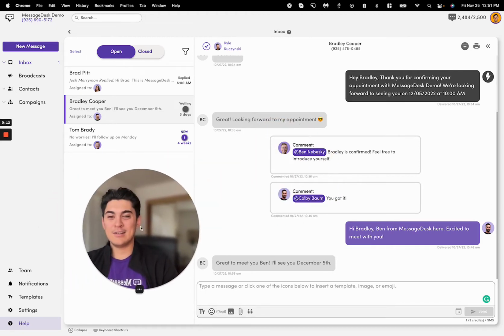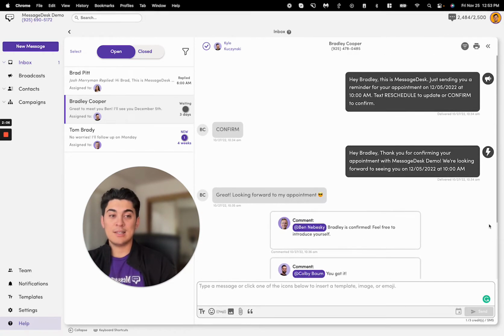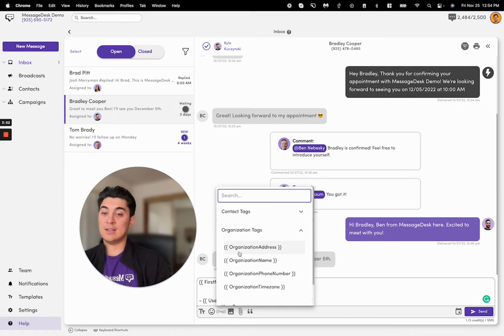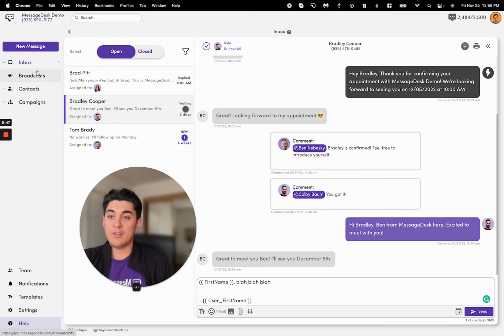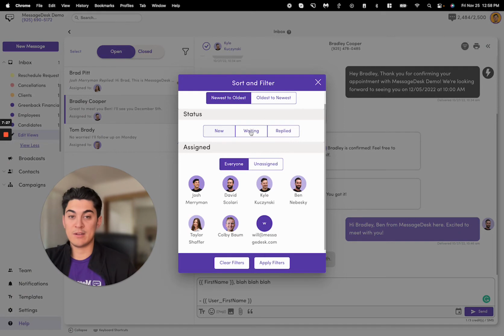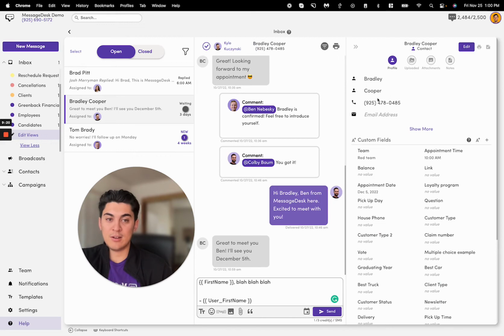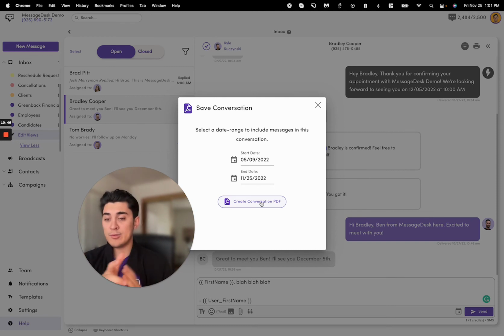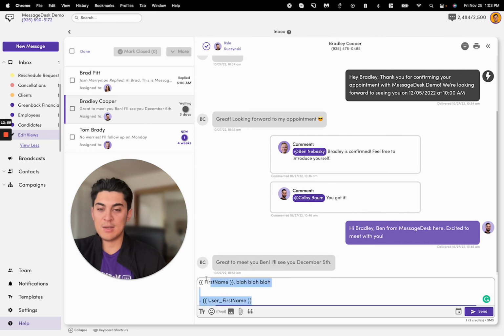What is an SMS Inbox? Ultimate SMS Inbox Guide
Learn about MessageDesk's SMS inbox and how to text as a team from one phone number.

What is an SMS Inbox?

An SMS inbox is a unified team inbox where multiple people can read and respond to text messages. Organizations use SMS inboxes to unite everyone's text conversations into various views, tied to one or many phone numbers. The advantage of using a shared SMS inbox is that it makes it easier for team members to collaborate and gain visibility into conversations.

In this SMS inbox guide, Josh Merryman, Head of Product at MessageDesk covers:

0:00 - Intro
0:10 - Shared Team SMS Inbox Overview
1:00 - SMS Inbox Statuses (New, Waiting, Replied)
1:47 - Using SMS Inboxes as a Team
2:54 - Composing Text Messages in the Inbox
4:40 - Sending or Scheduling Text Messages from the Inbox
5:18 - (Inbox Views/Folders) Advanced SMS Inbox Power-Features and Best Practices
7:00 - Moving Text Conversations Between Inbox Views/Folders
7:20 - SMS Inbox Filters
8:47 - How MessageDesk's Inbox Works With Contacts, Groups, and Autoresponders
10:17 - Exporting Conversation History from the Inbox
13:00 - Outro - Questions? Contact Support

Don't have MessageDesk yet?